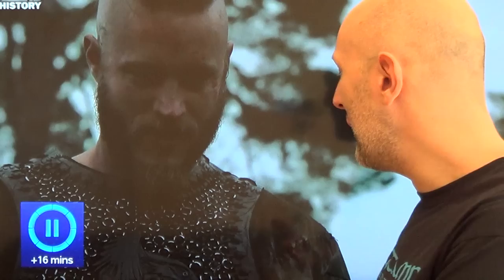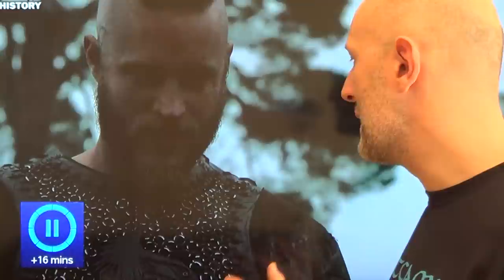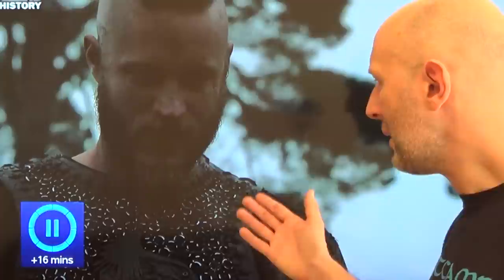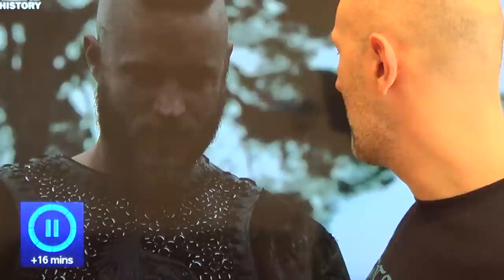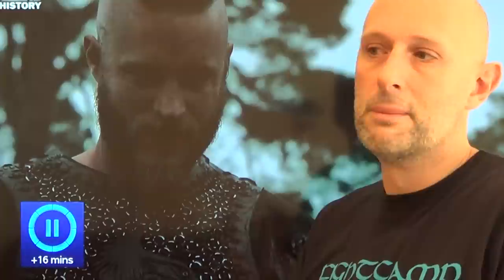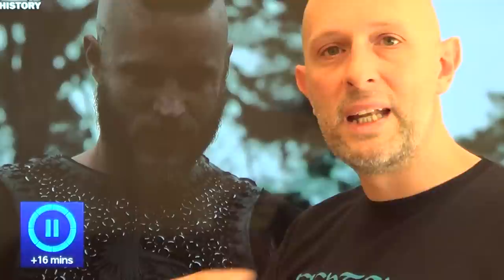'Ring mail' and jerkins in Vikings Season 1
Rings on jerkins for armour aggghhh! Use proper chainmail